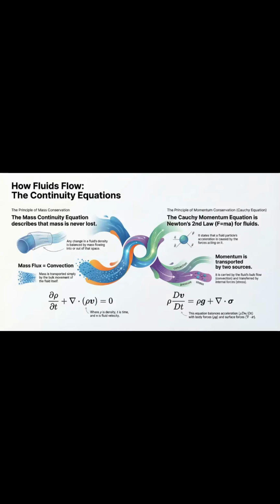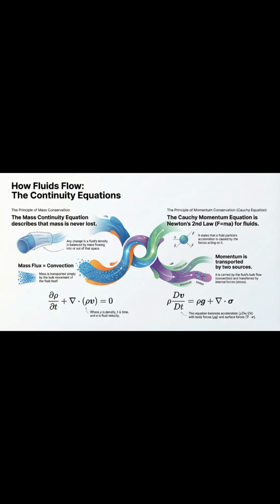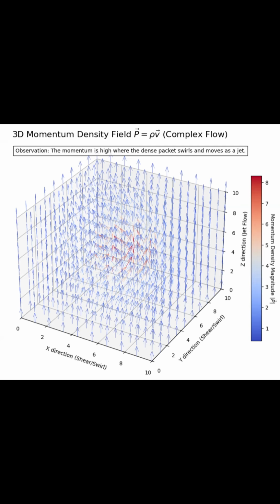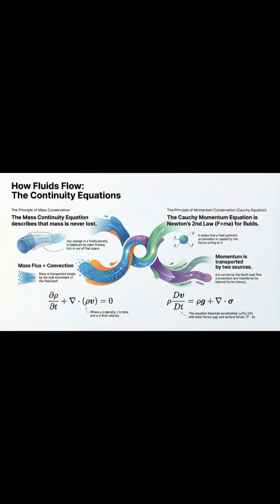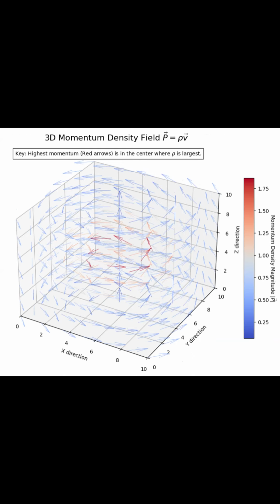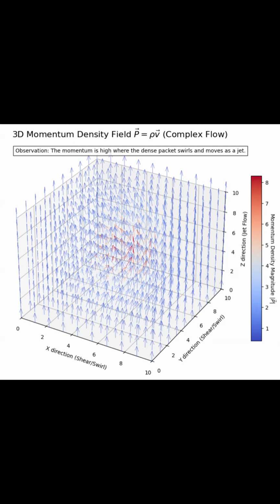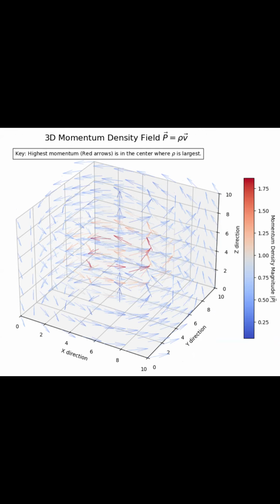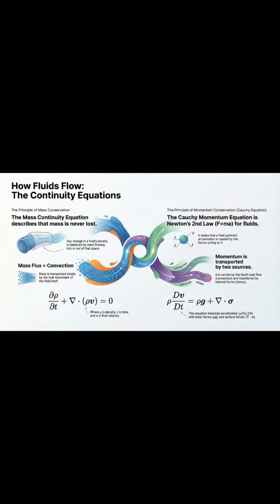Mass Momentum and Fluid Acceleration Forces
Summary: Fluid dynamics is fundamentally governed by continuity equations, starting with the principle of mass conservation, which dictates that any change in density over time is balanced by the negative divergence of the mass flux, defined mathematically as $\rho v$. Momentum density is conceptually visualized as the dynamic coupling of mass and motion in a fluid system, with its highest concentration located within the moving core of a fluid packet where both mass density and velocity are significant. Applying the general continuity equation to this momentum density ($P=\rho v$) leads to the Cauchy momentum equation, which accounts for momentum transport via a rank-two tensor flux composed of convective transport (momentum carried by the bulk flow) and force transport (represented by the negative of the stress tensor, $-\sigma_{i j}$). The final Cauchy Momentum Equation, $\rho \frac{D v_i}{D t}=\rho g_i+\partial_j \sigma_{i j}$, establishes that the acceleration of a fluid particle is determined by the combination of external body forces ($\rho g$) and internal surface forces (stress $\partial_j \sigma_{i j}$), emphasizing that momentum transport is the foundational process governing flow dynamics.